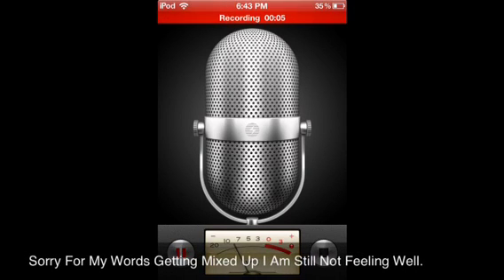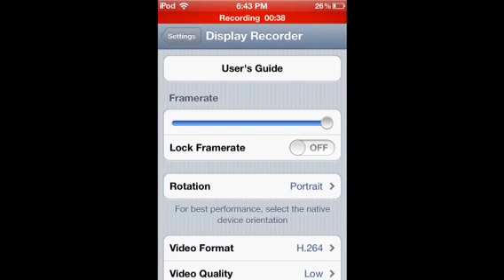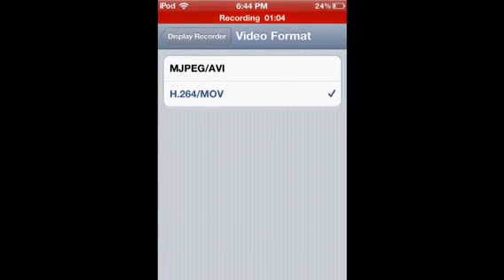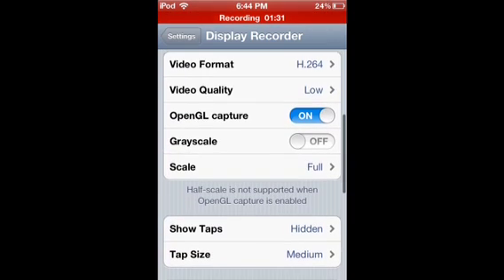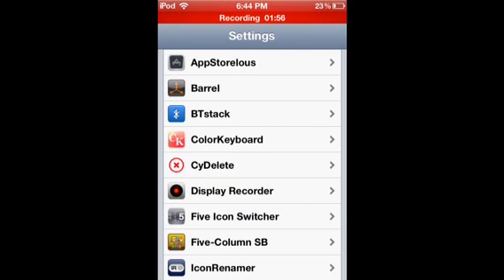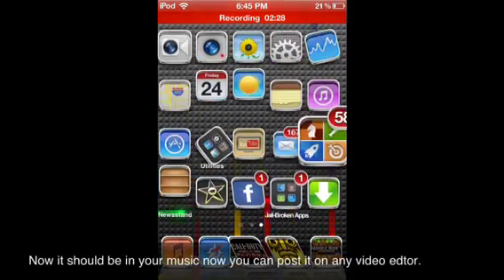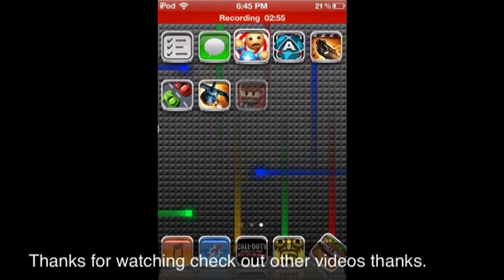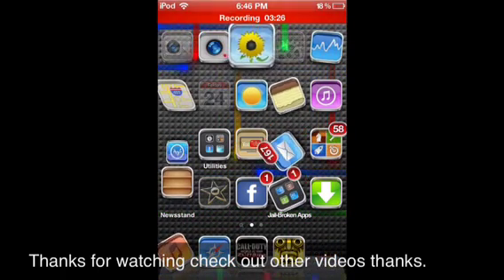How To Record Your Voice|| Display Recorder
This is just to show you how to record your voice with display recorder if you have any questions just message me and I will try to help if you could not understand me message me or comment thanks for watching